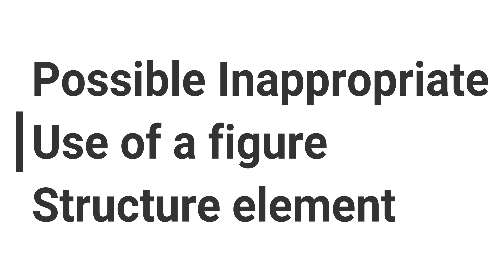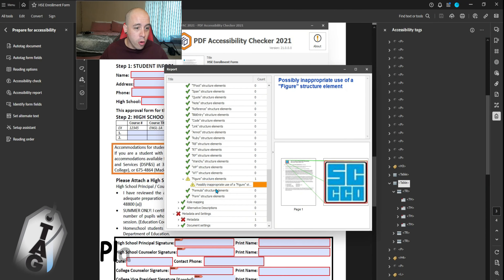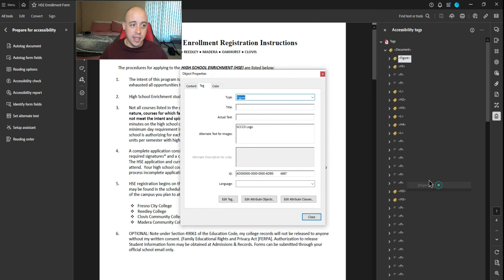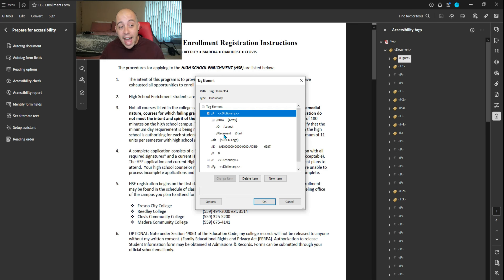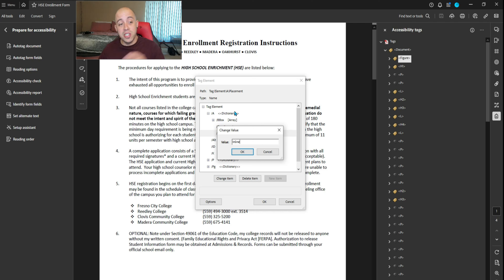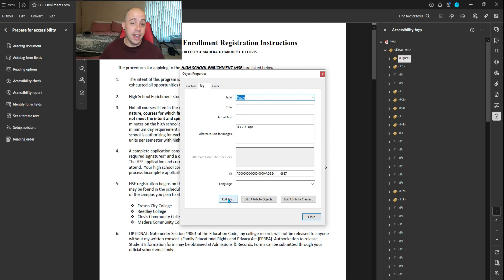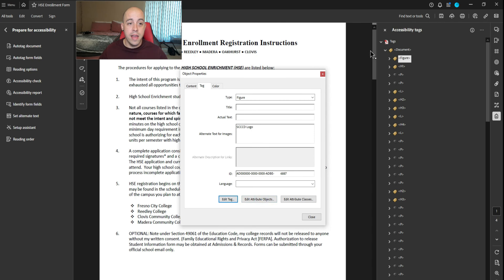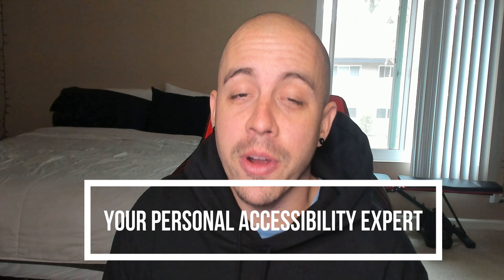Possible inappropriate use of a figure structure element | PAC 2021 | PDF UA | Adobe Acrobat Pro DC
This video will show how to fix the "Possible inappropriate use of a figure structure element" error when testing a PDF using the PAC 2021 Checker.